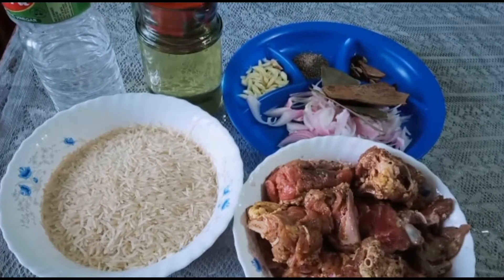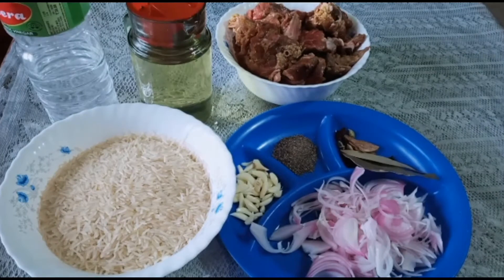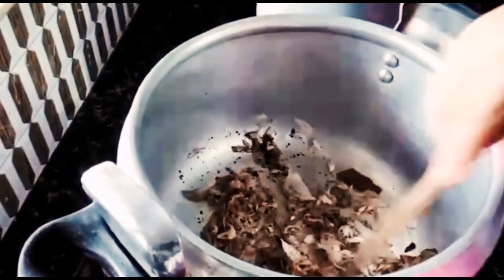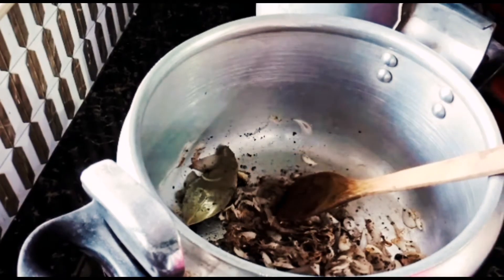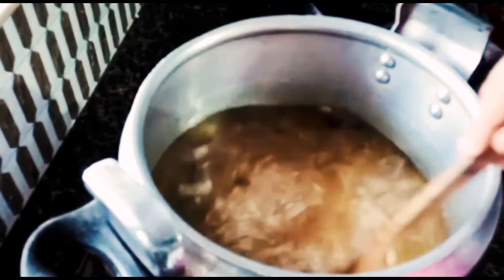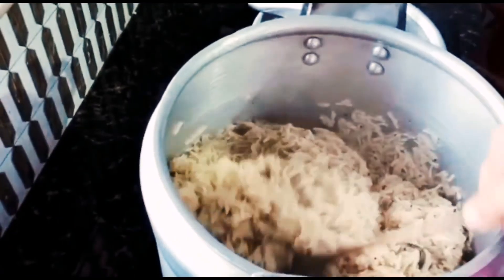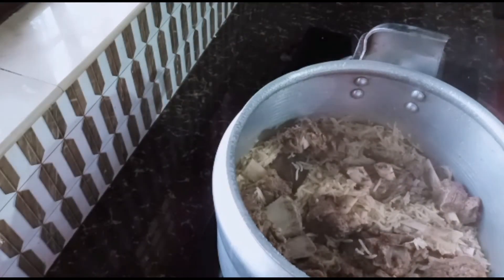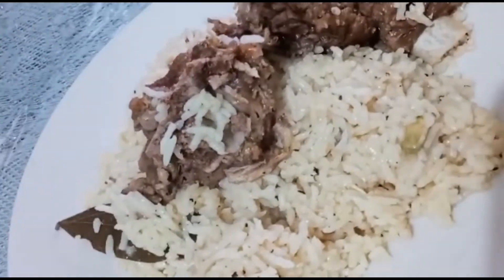ഇനി മന്തിയൊക്കെ മാറി നിൽക്കും|super tasty rice recipe|halarecipes